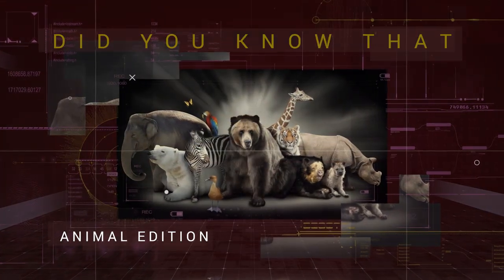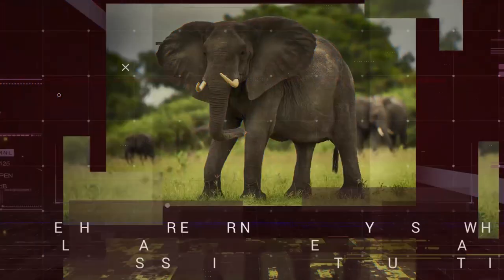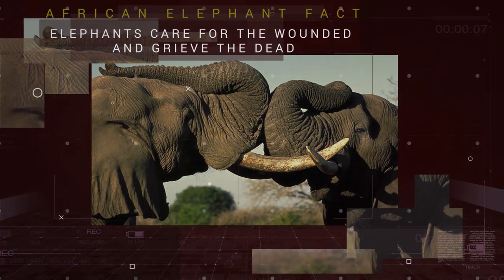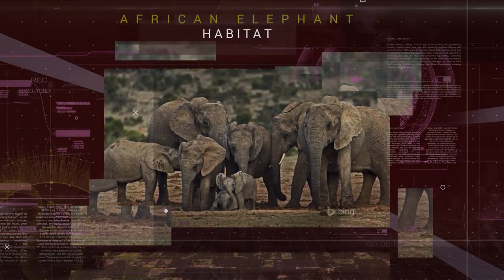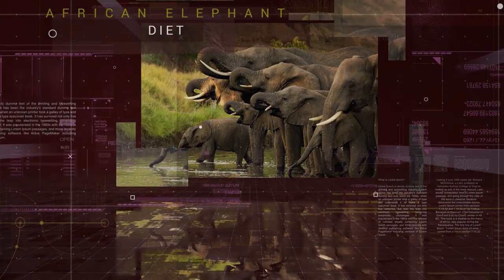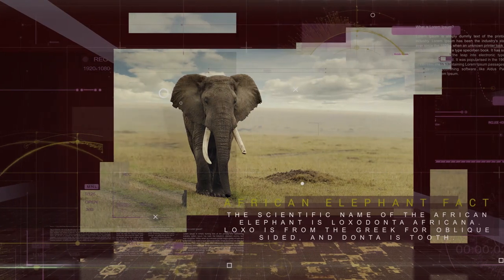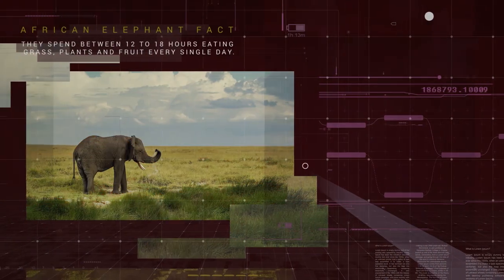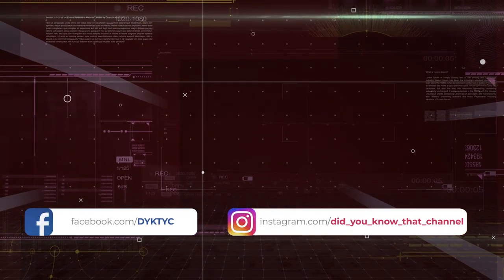Top facts about the African Elephant ! (Animal edition)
Do you Want to learn the top facts about this gentle giant?

This video contains facts and information adout African Elephantand and it's a part of our Animal edition series.

African Elephants are the world’s largest land animal. These gentle giants can be distinguished from their Indian counterparts by their huge ears. African elephants can reach heights of 13 feet (4 meters)  at the shoulder. They can weigh as much as 14,000 pounds (6,350 kilograms).

There are two species of African elephant: the African Bush (or Savanna) elephant and the African Forest Elephant.

do you know other facts about  African elephant , let me know down in the comments .